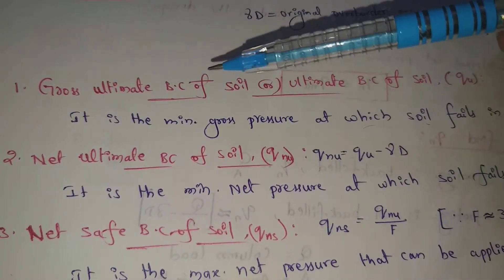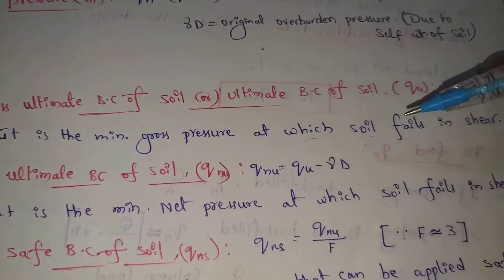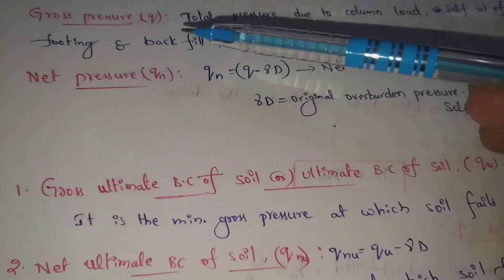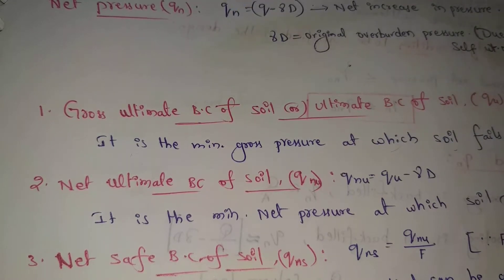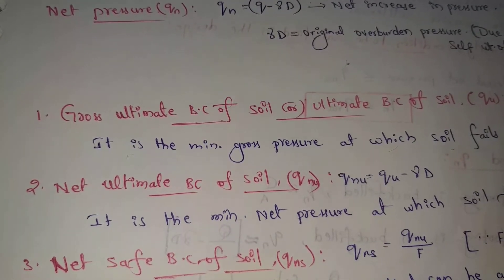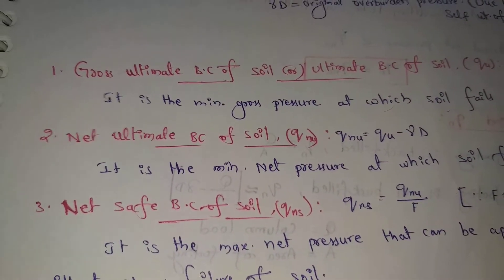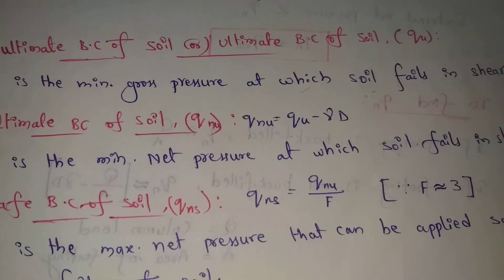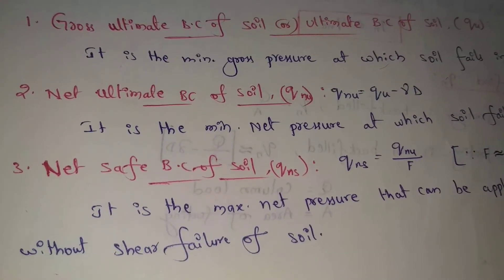Ultimate bearing capacity of soil